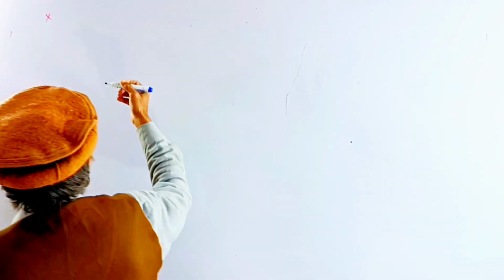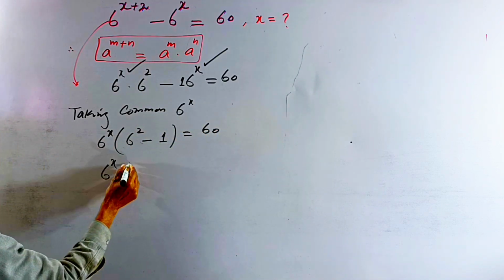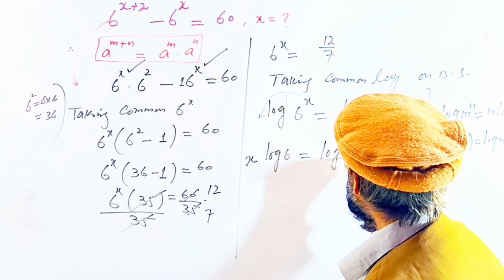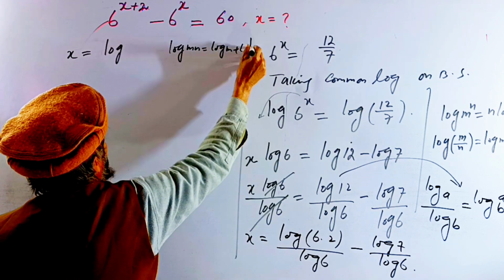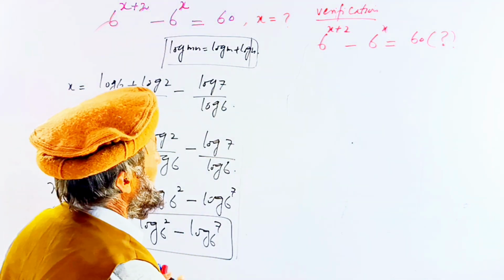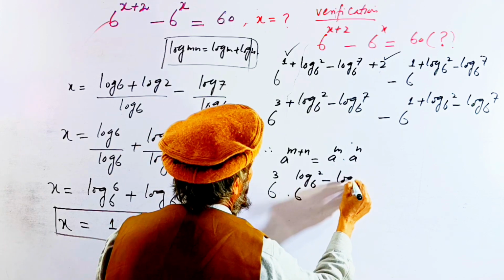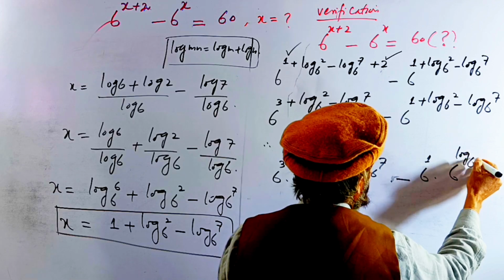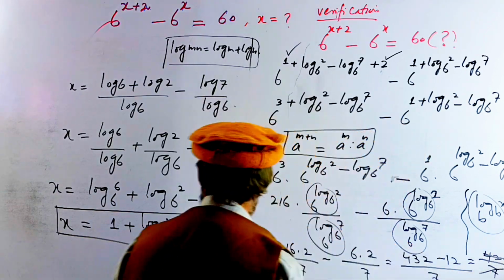Nice Exponent Math Simplification | Find the Value of X | Algebra | Olympiad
Hello my dear Wonderful families 😍

Exponent Simplification,
Simplifying Exponents,
Math Tricks,
Algebra Tips,
Easy Exponent Rules,
Power and Exponent Rules,
Exponent Simplification Tutorial,
Math Simplification Tricks,
Exponent Laws Explained,
Algebra Simplification,
Simplifying Algebraic Expressions,
Exponent Tricks for Students,
Math Hacks for Exponents,
Learn Exponents Easily,
Calculus,Algebraic expressions,Mathematics education,Math Olympiad questions, Math short trick, best youtube chennal for maths olympiad, competitive math, imo olympiad,  only genius can solve this math problem,  Impossible math problem,  math magic tricks,  new math tricks 2024,how to solve math problem quickly, russian mathematics,competitive math, german Olympiad math problem,math magic tricks mind reading,math and science Olympiad,
class 10
Next toppers
class 10 maths most important questions 2025
class 10 maths imp questions 2024
class 10 maths important questions
2024 up board
2023 cbse
2024 board exam
2024 basic
class 10 maths important theorems
2025

Exponent Simplification
Simplifying Exponents